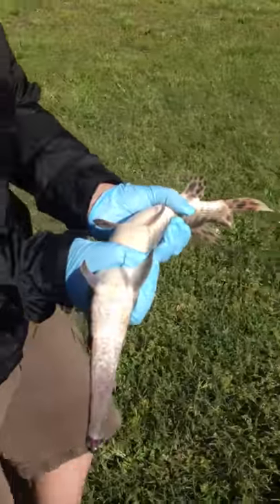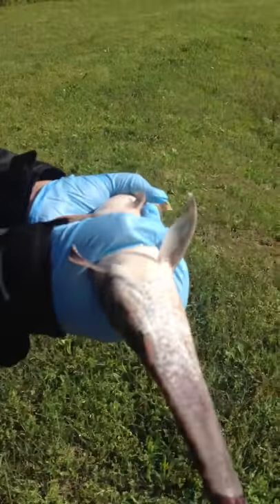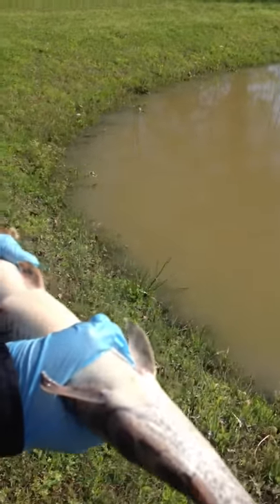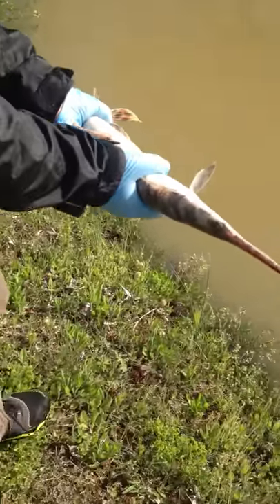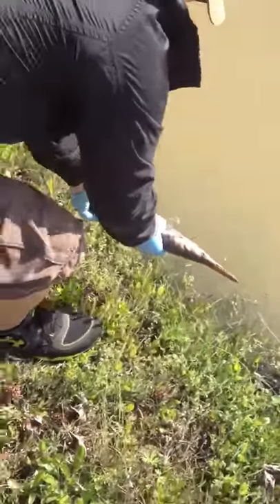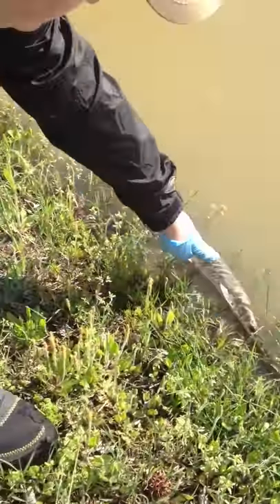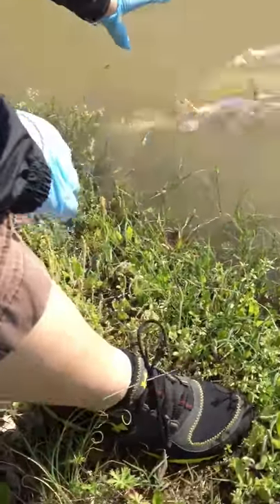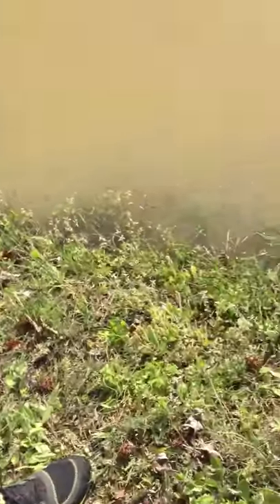How to Make a Gar Sleep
Gar Goes to sleep